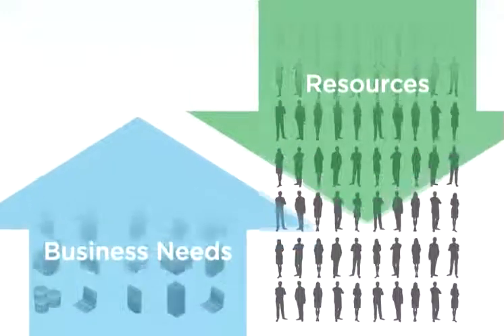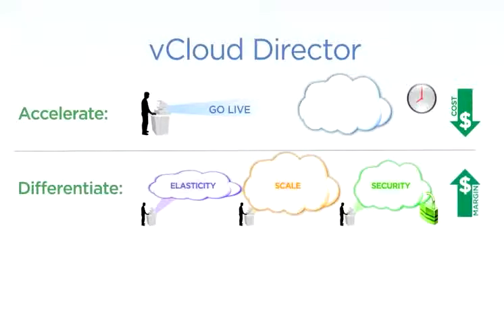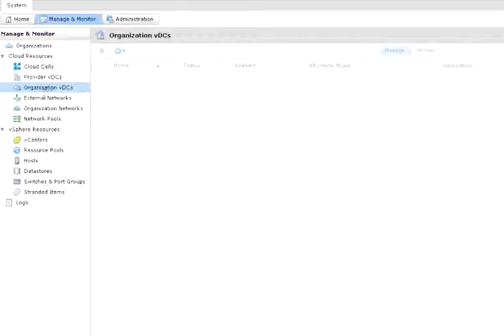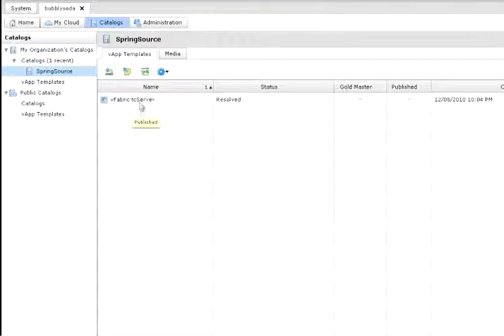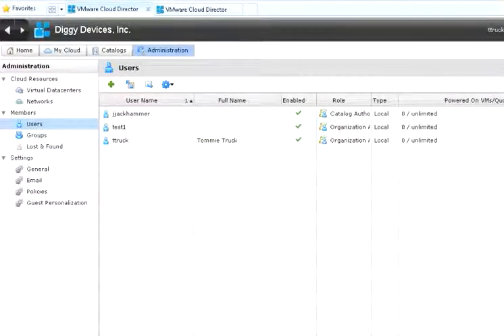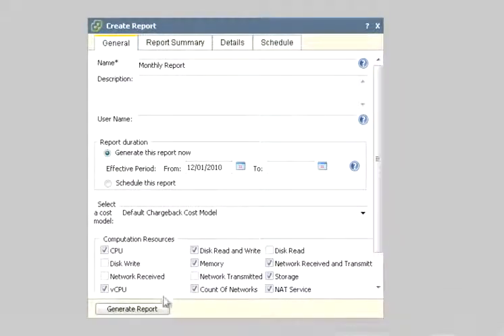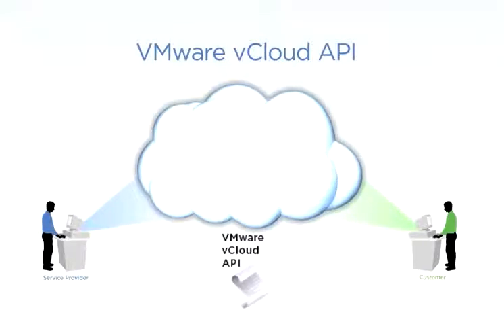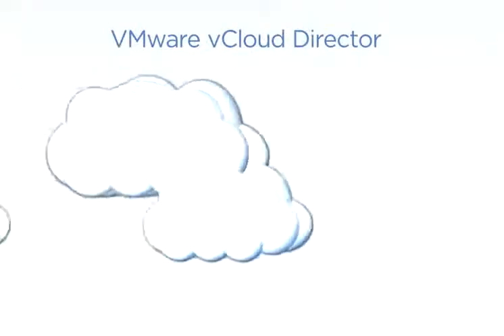VMware & Cloud Computing by www itechpune com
Cloud computing provides a vastly more efficient, flexible, and cost-effective way for IT to meet escalating business needs.Cloud computing is an emerging technology through which an increasing number of IT services are delivered over the Internet. From personal messages and pictures on Gmail or Facebook, to more professional offerings from Amazon Web Services